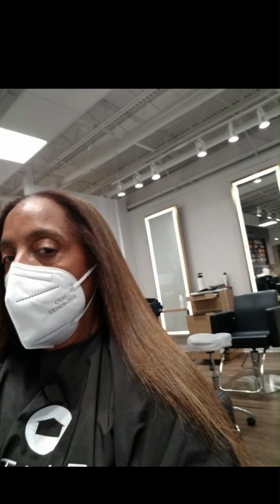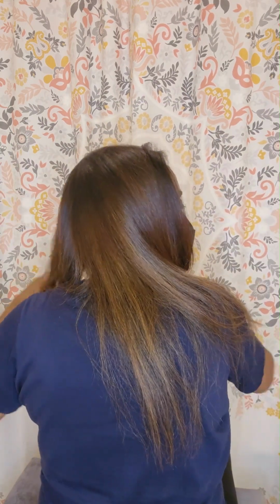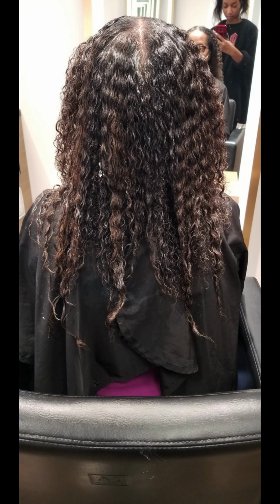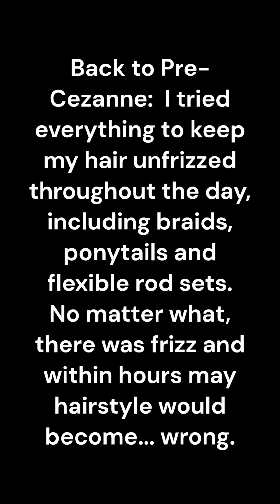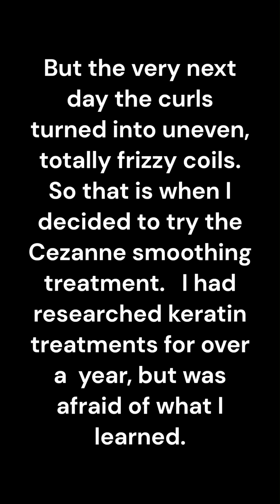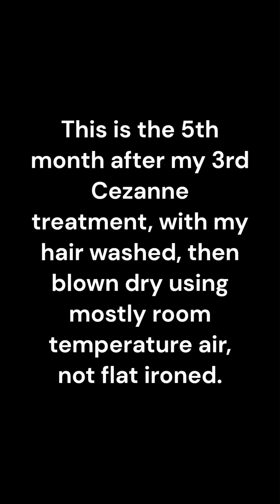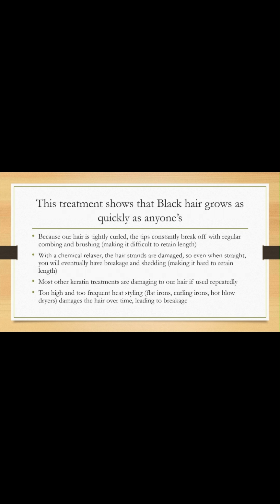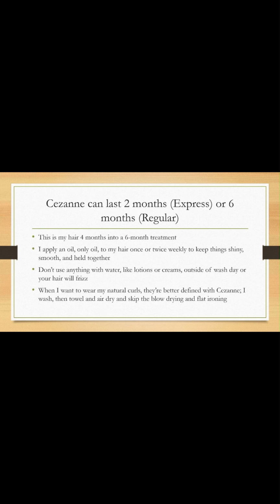Cezanne Keratin Smoothing Treatment on my Black, or African American, Hair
This video shows how Cezanne Keratin Smoothing Treatment worked for my Black, African American hair.